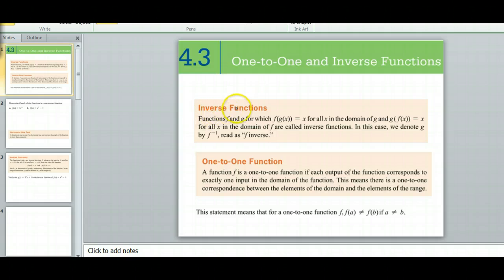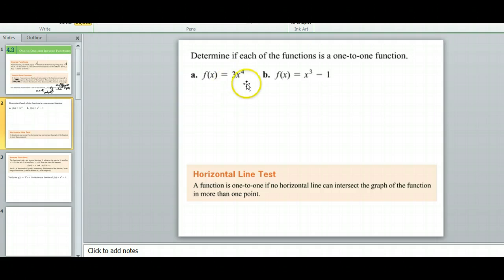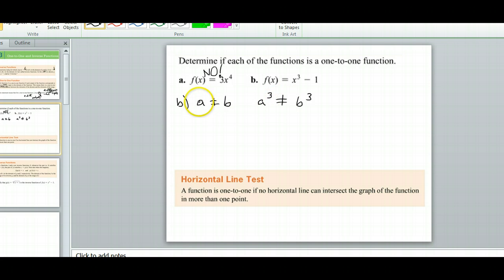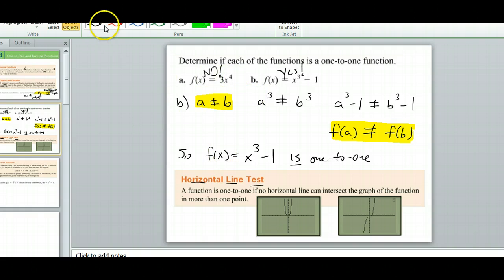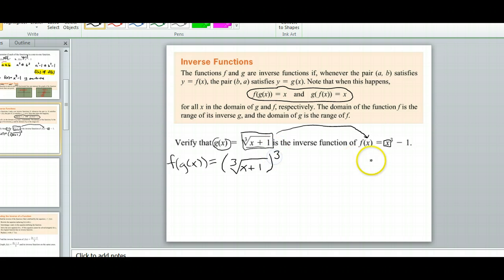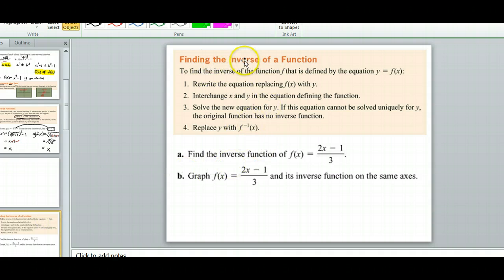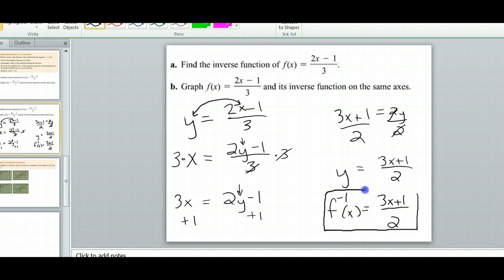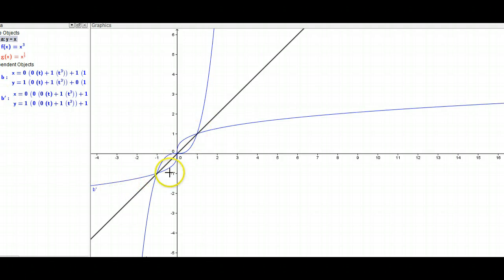Mat 161 4.3 Notes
One-to-one and inverse functions. Finding an inverse function.